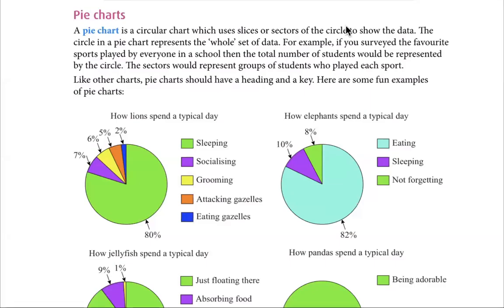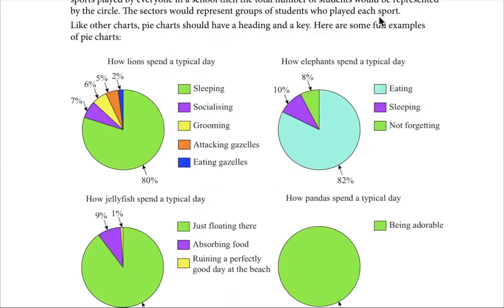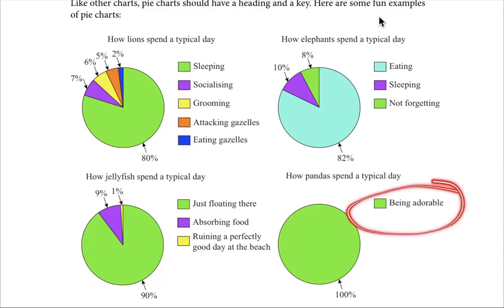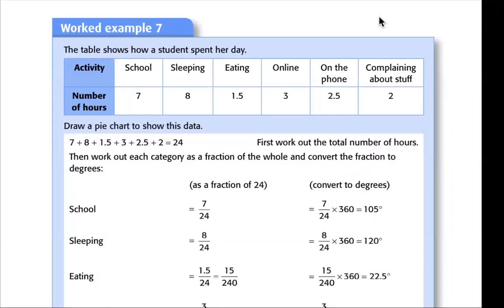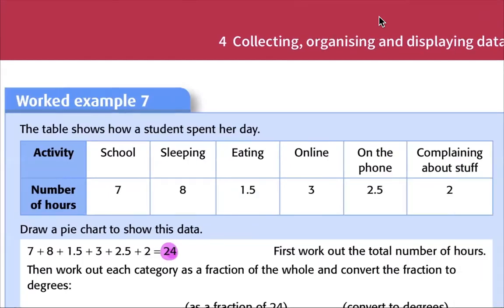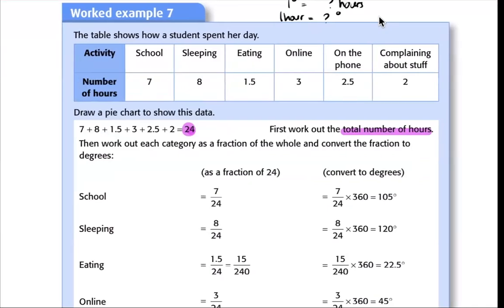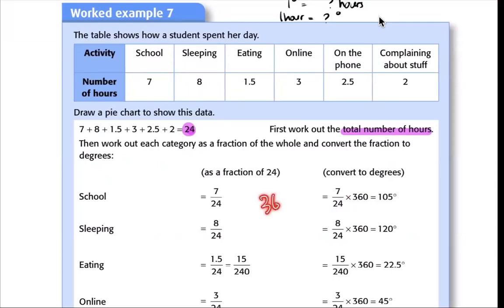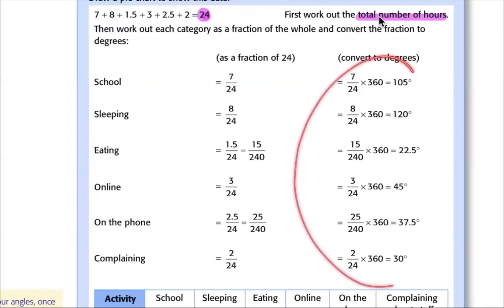4.9 Pie chart